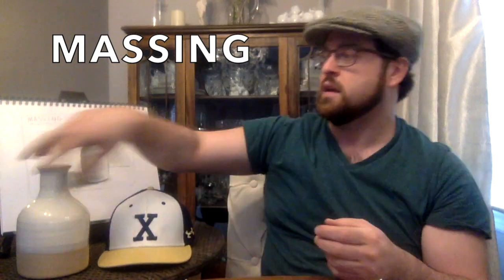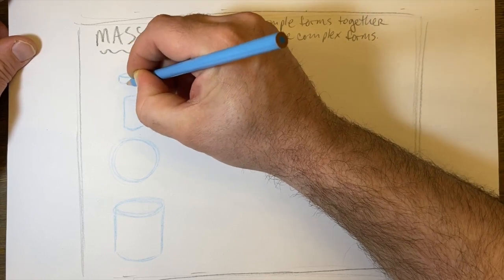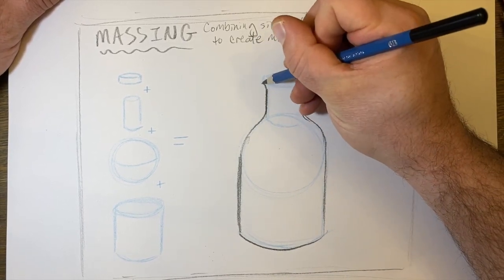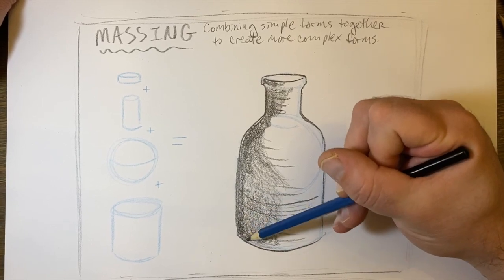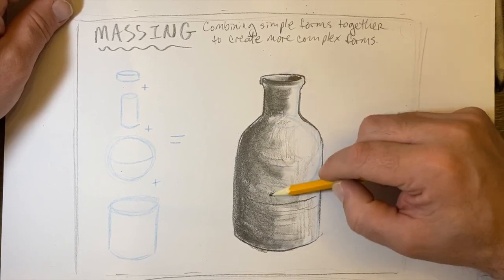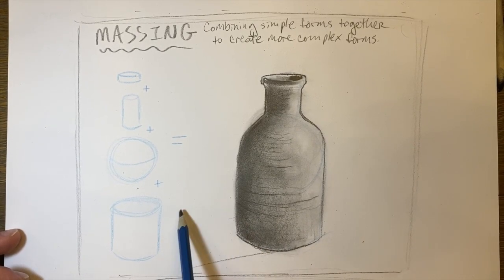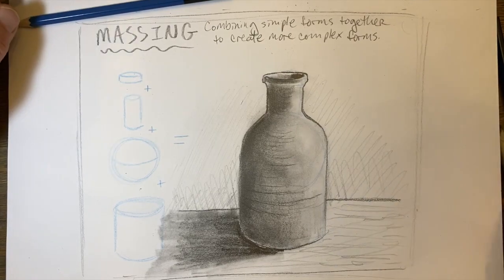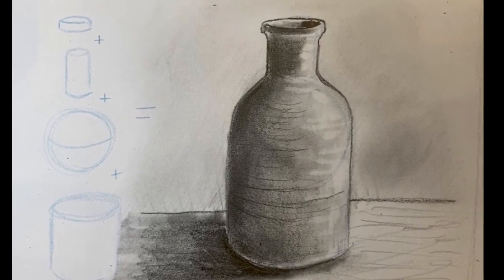Massing Instructions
Hello Studio Art students. Here is a quick little video about MASSING - combing basic forms together to create more complex ones. It's a great method to practice, especially as we move on to more difficult still life drawings. Review this video, then give it a shot yourself!